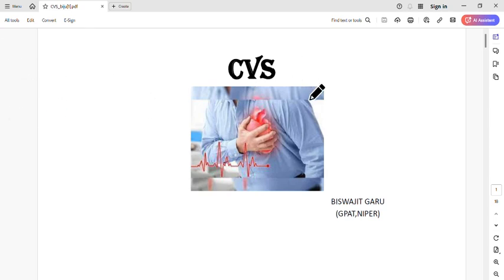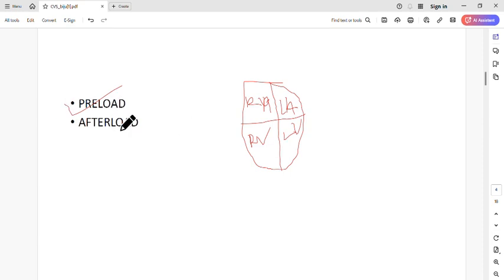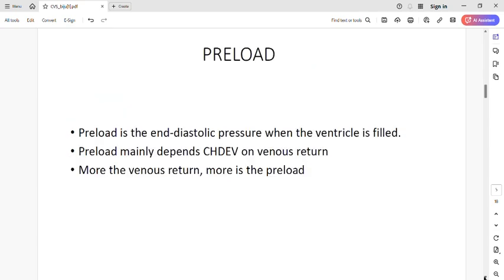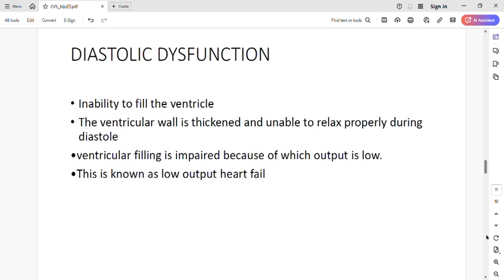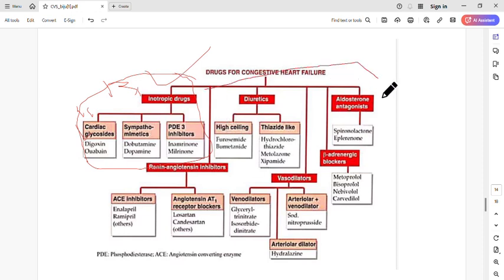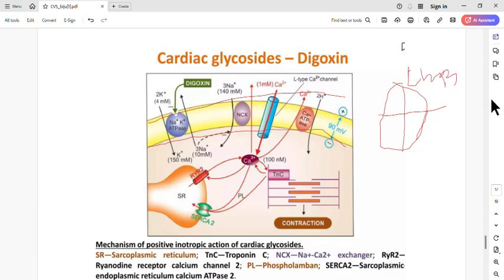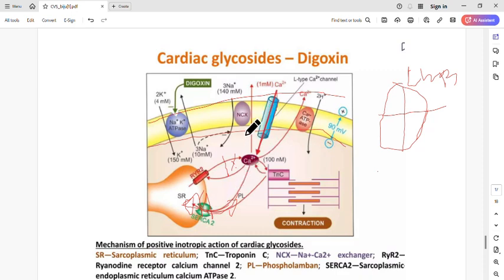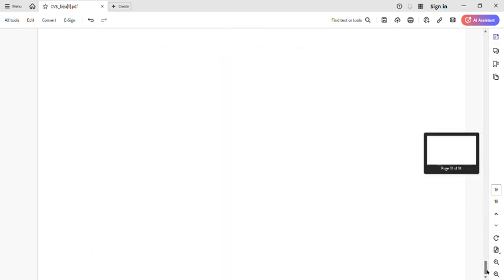cardiovascular drugs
cardiovascular drugs explained by Biswajit Garu